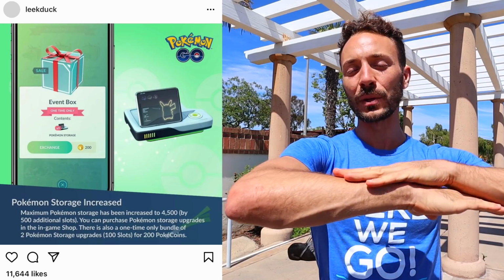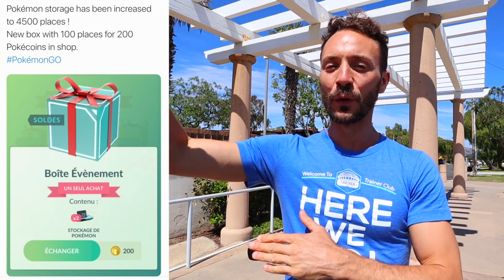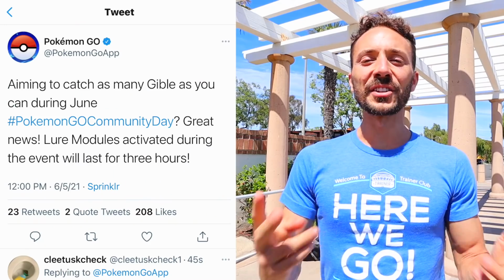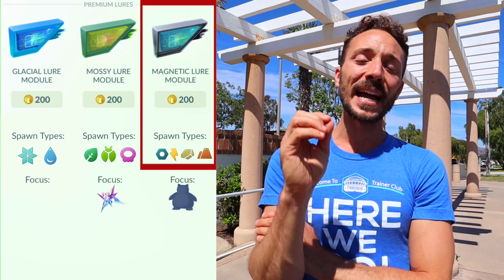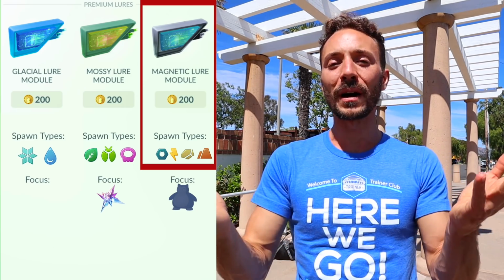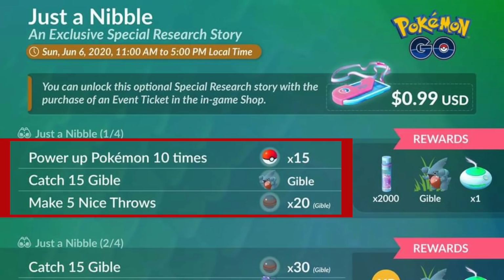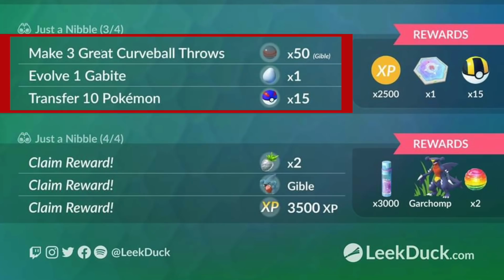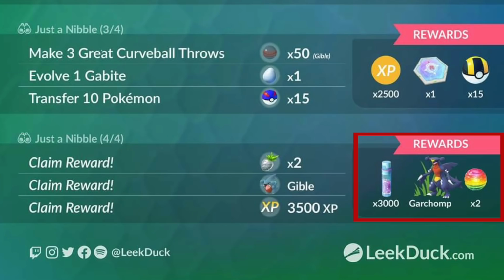GIBLE SPECIAL RESEARCH QUEST LINE - *JUST A NIBBLE* - IS IT WORTH $.99 ?! COMMUNITY DAY | POKÉMON GO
Today we are going to check out the full Shiny Gible Quest Line & the rewards... Is it worth $.99?

Shiny Gible Community day play from home is the 6th 2021 community day for pokmon go on Sunday June 6, 2021 as the community day pokemon..

Are you ready to max out on everything that is coming?
- Shiny Gible in pokemon go
- Shiny Gabite in pokemon go
- Shiny Garchomp in pokemon go
- 3x Catch XP bonus in pokemon go
- 6 Hour community day play time
- Exclusive community day - charge move for Earth Power
- 3 hour incense duration

Let's make sure you are ready and prepped early to maximize the Gible community day being added the 6th 2021 pokemon selected for community day AND containing the a great bonus boost in the game - 3x Catch XP.

0:00 Intro
0:40 Where I will Play
1:18 Bag Space Increase
2:40 Non Level 40 Tips
3:30 3 Hour Lure Update
4:55 Mega Evolve for Candy
5:50 Just a Nibble Research

The Trainer Club - Pokemon Go Youtube Channel